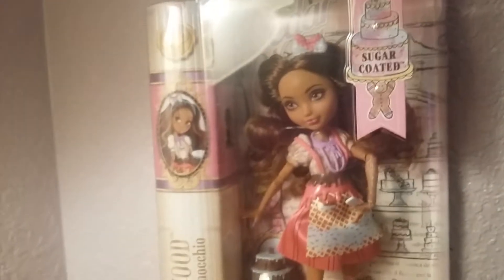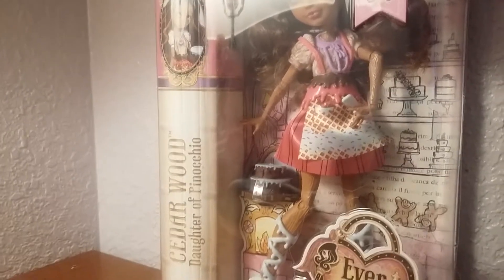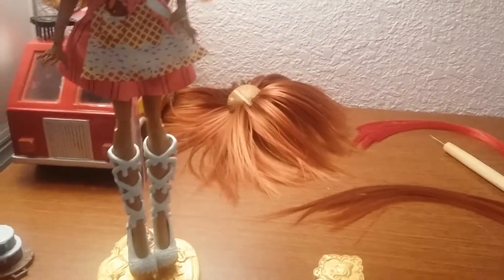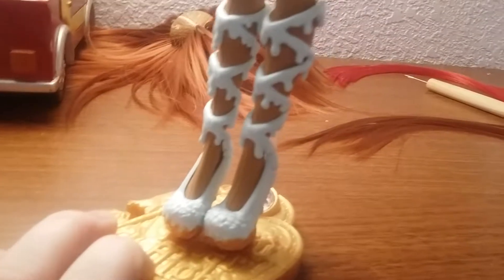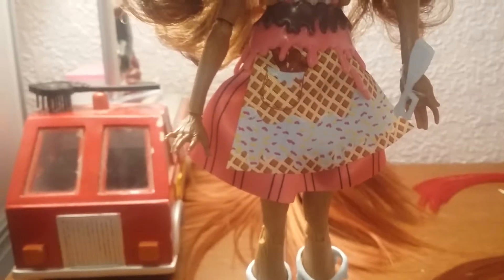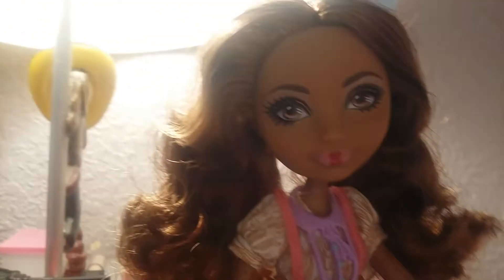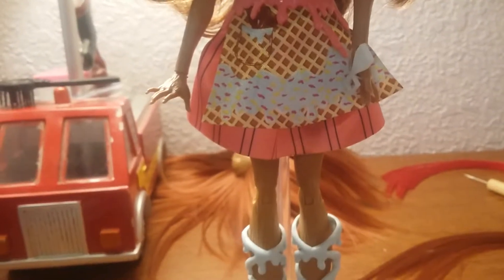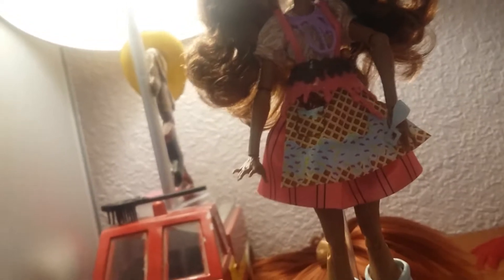Doll Review (Cedar Wood Sugar-Coated)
We're gonna be reviewing Cedar Wood and I'm super excited about this doll. I always think that I only want certain dolls because some aren't great, but they are definitely better in person! I do not mean to brag, just share my collection and give you doll reviews. Enjoy!

Hello, I'm Monica and this is my offical, and only, channel. I am simply a crafter, but sometimes I do make videos about my life outside YouTube, and I'm currently learning to adult!